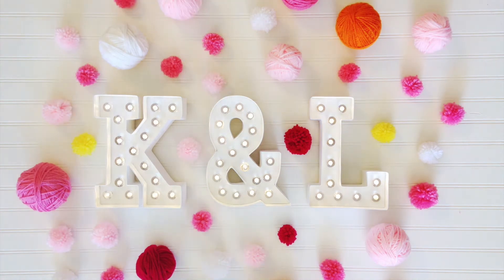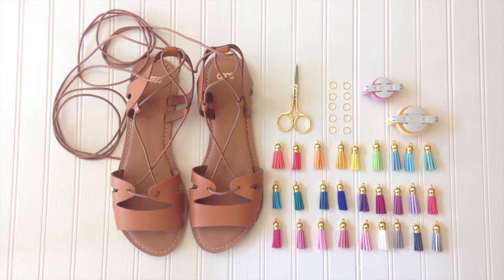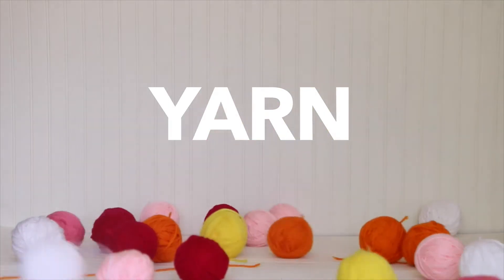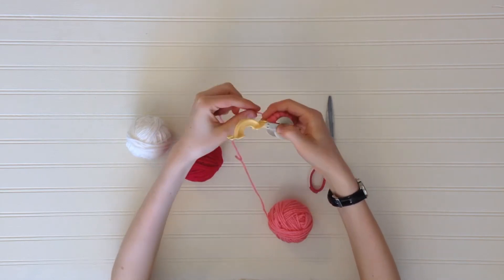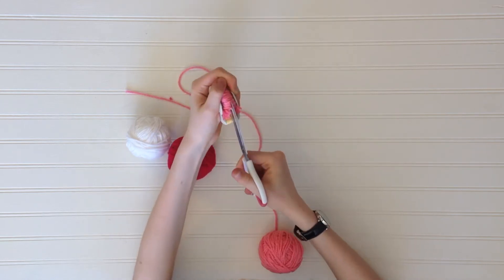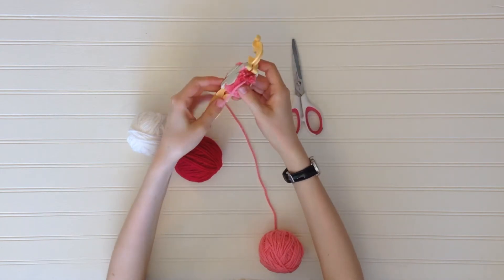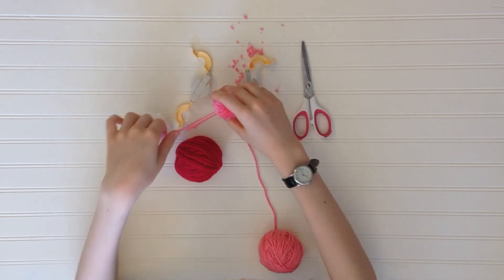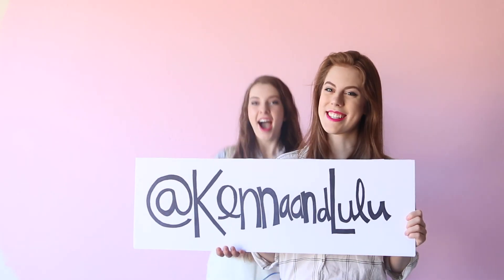DIY Pom Pom Sandals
Check out our blog for a sister style post featuring these sandals!

Pom Pom Maker